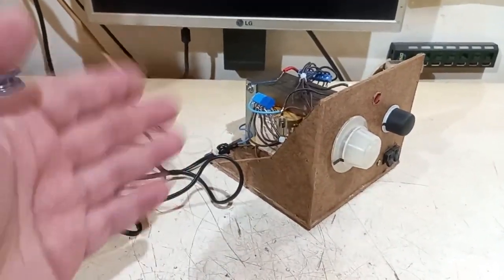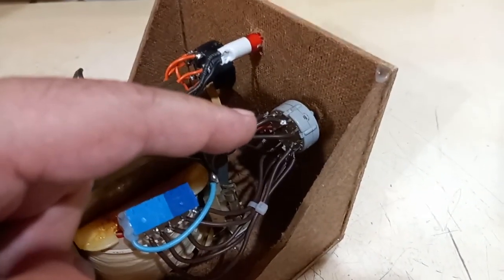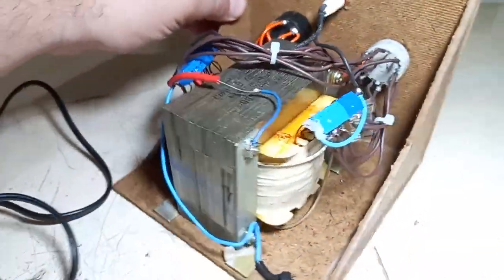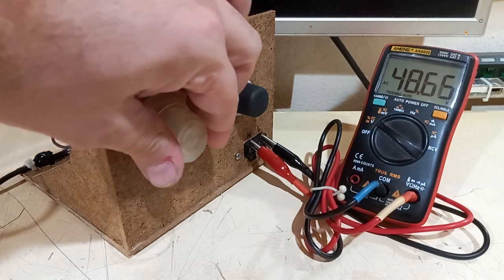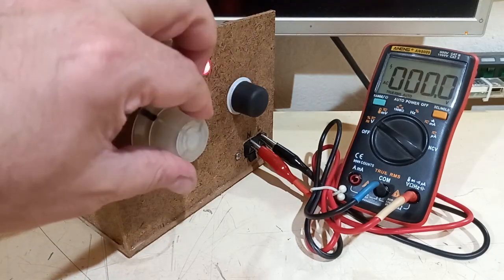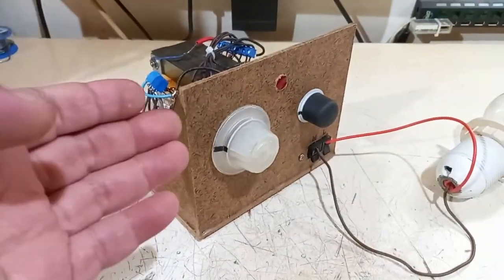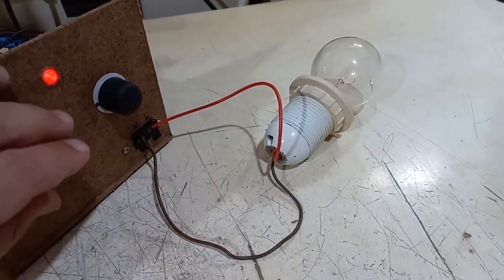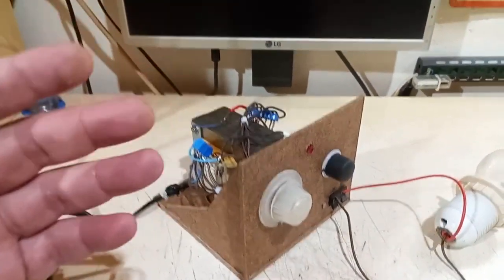Small DIY Variac, The "Selectovariac(TM)(C)(R)"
Something something second grid of tubes something...

In my opinion it's a valid tool, and yeah, it's made from 95% trash, just the screw on posts and the 12P selector are (not totally) brand new, the 5P selector comes probably from an oscillating fan... i didn't want to use a MOT cos first it's too powerful for the strength of the selector i had, and second it's a pain in the axx to rewind